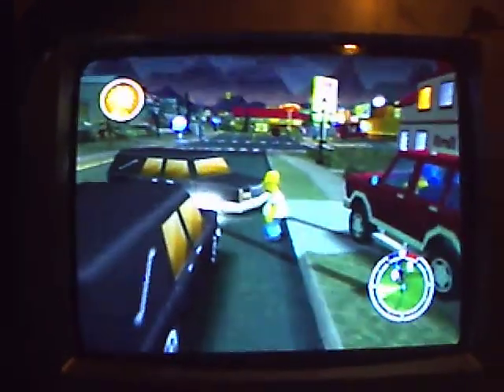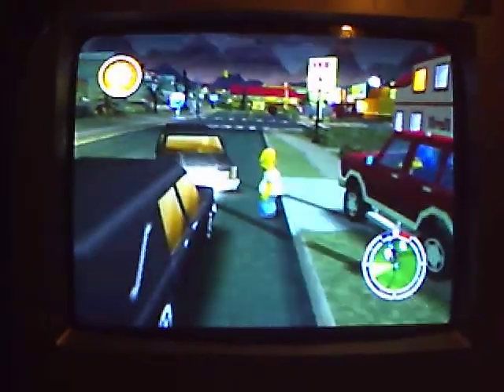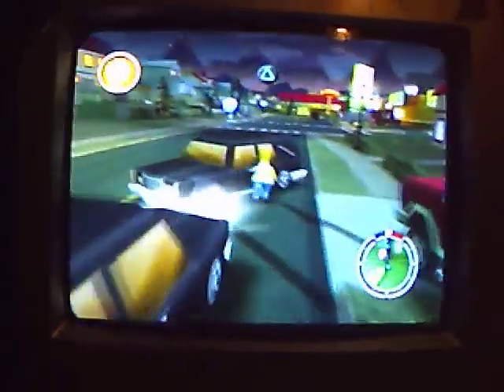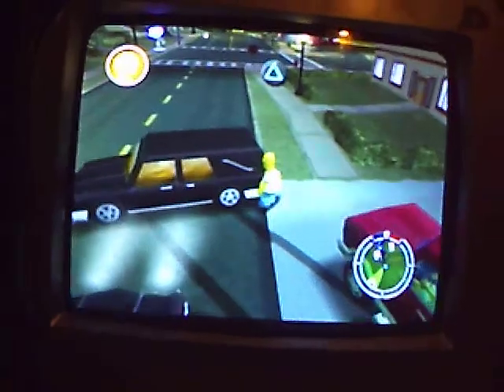simpsons glitch 1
some simspson hit and run glitches now,

here on level 7 we see the spinning hearse creapy,

to do this, push the hearse into a opening then in another car lightly tap the side then revrse away and hopefully this should happen, neat huh?

sorry for bad sound not done with webcamrea done with my camrea from the music critic reviews,